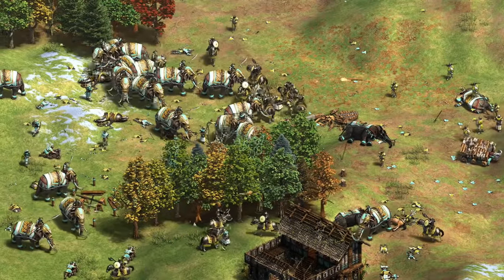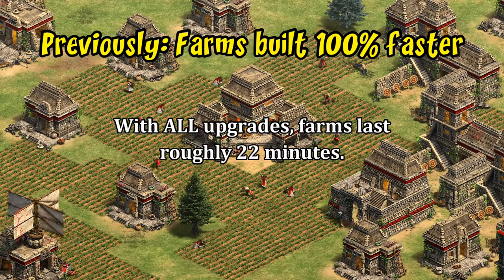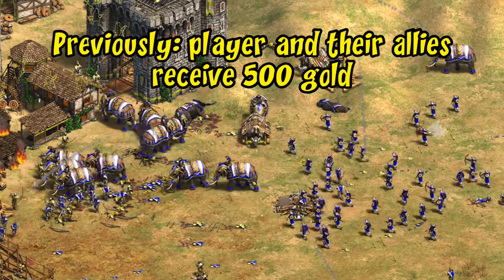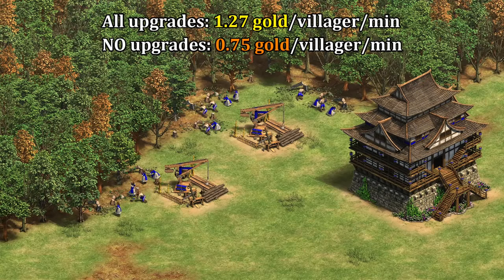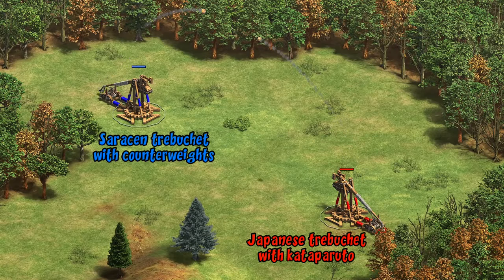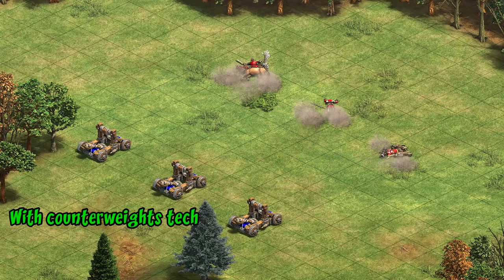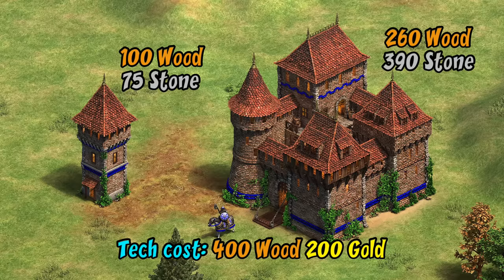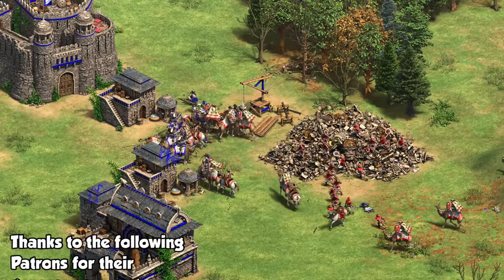The Incas New Team Bonus (+ 3 new unique techs)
Next Thursday will have more than just a new DLC - we even have some major overhauls to a few civilizations' bonuses/techs. We'll explore 4 of them in the this video.

0:20 Inca's new team bonus
1:20 Vietnamese - paper money
2:40 Saracens - counterweights
3:53 Slavs - Detinets